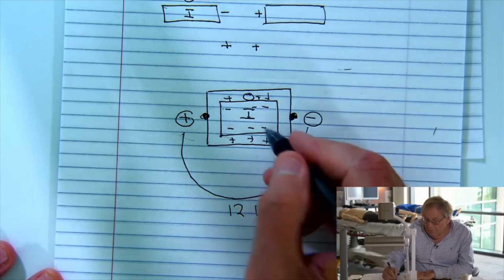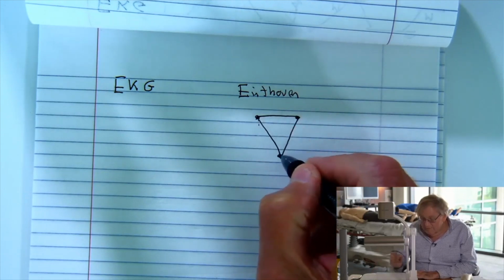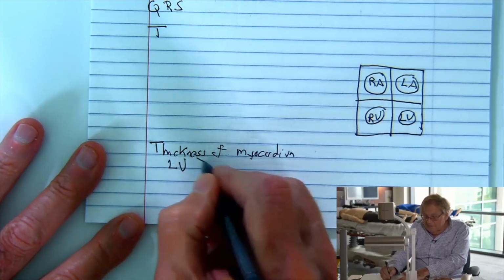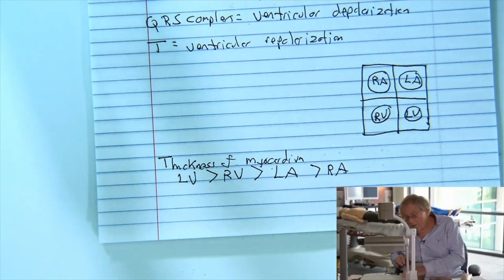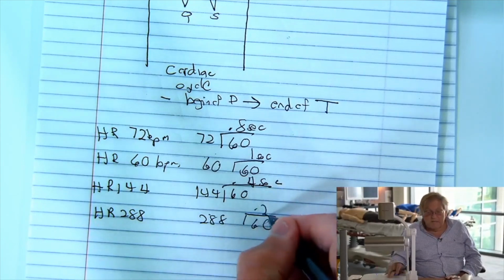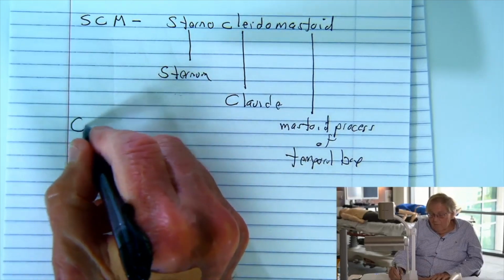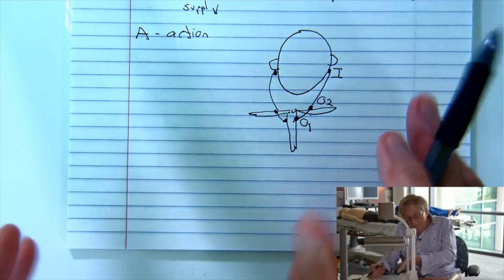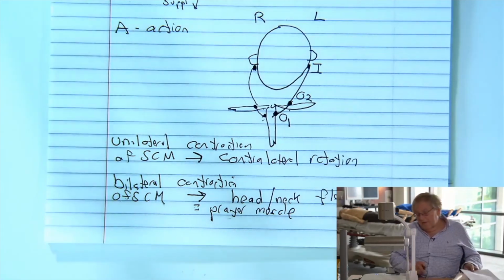A&P I: Muscle Lecture pt. 5